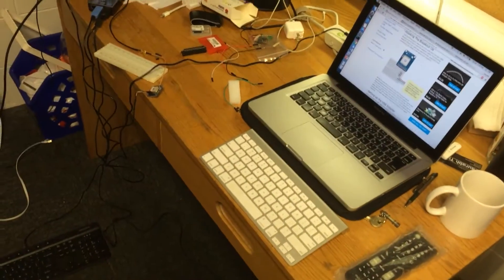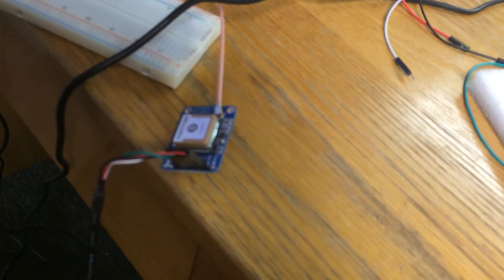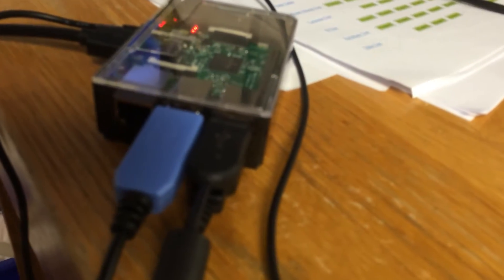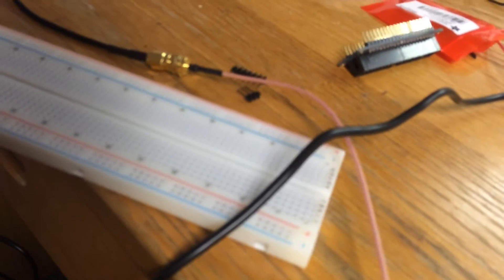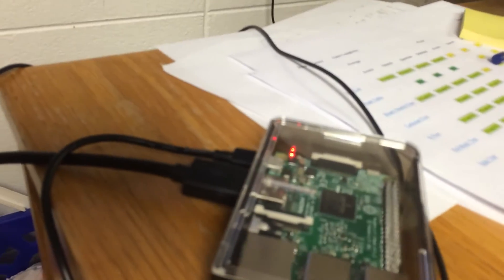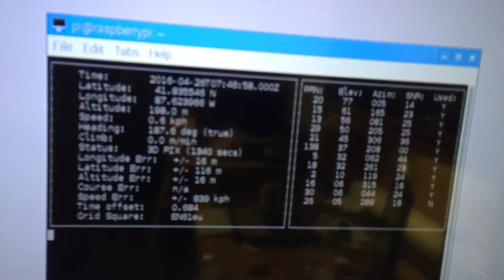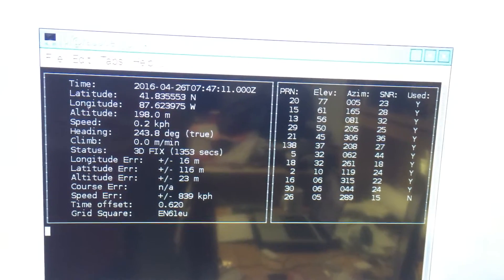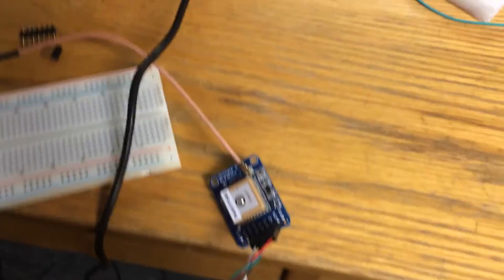CS547 GPS module integrates with raspberry pi.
Academic instructor Professor Cynthia Hood